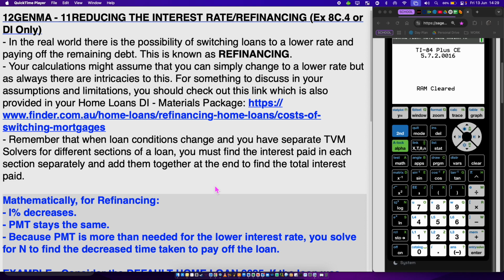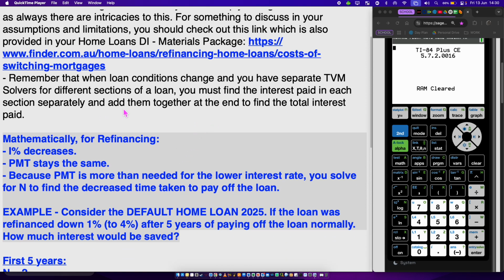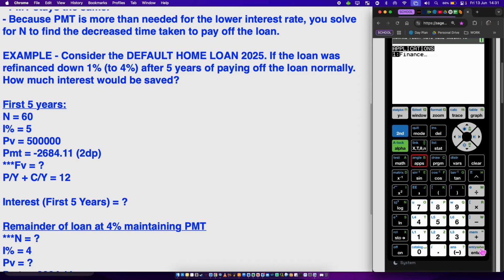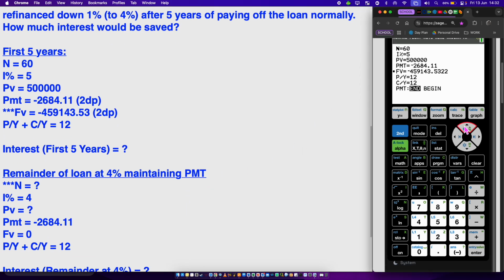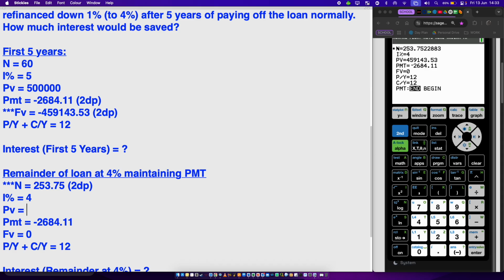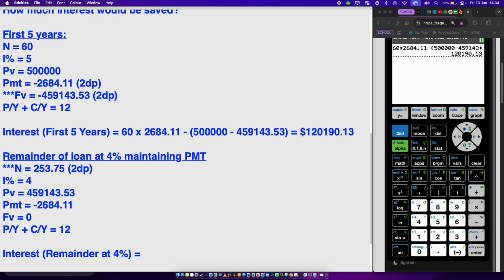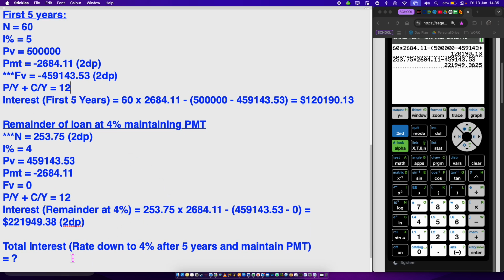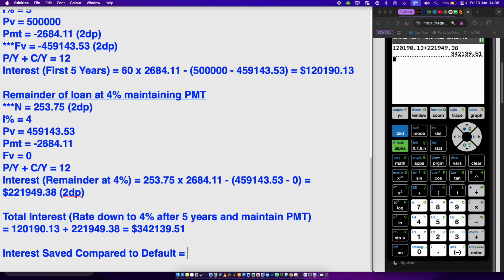12GENMA - Refinancing (2025)